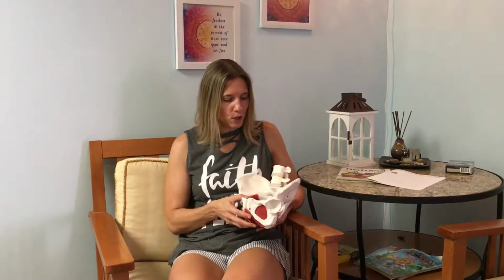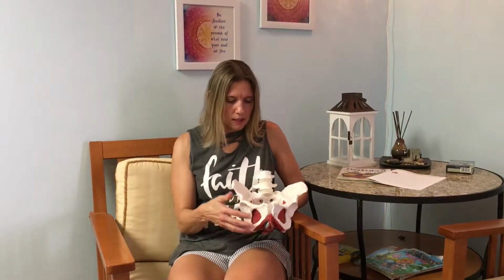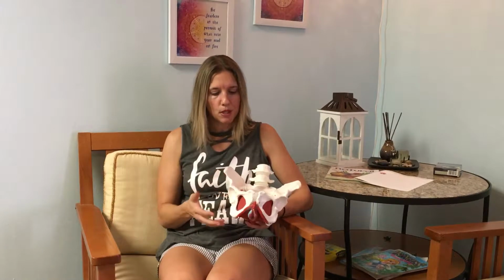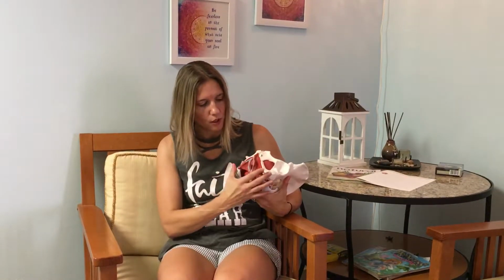What to expect in your pelvic PT evaluation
The details of what to expect when you come in for pelvic physical therapy - no need to fear or be surprised! Obviously this would be adjusted based on your specific concerns and needs but this will give you an idea of what to expect, what questions to ask and calm your uncertainty!